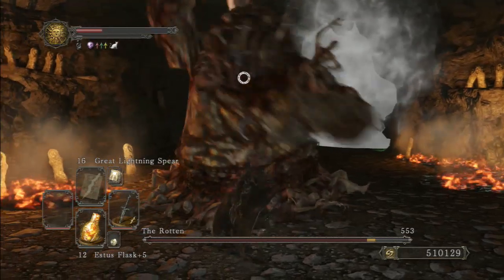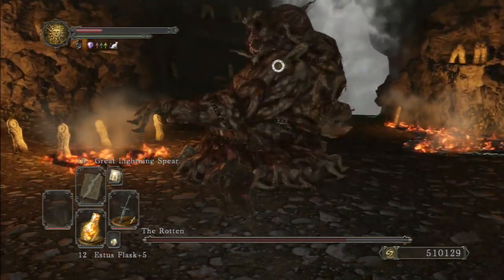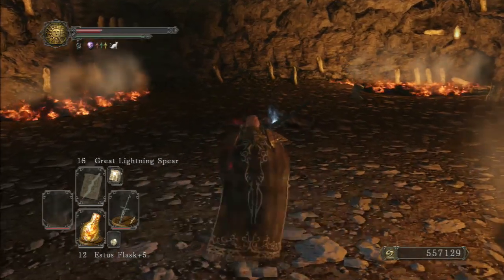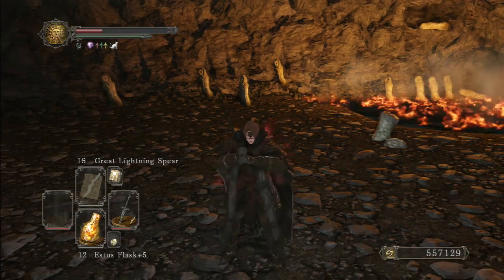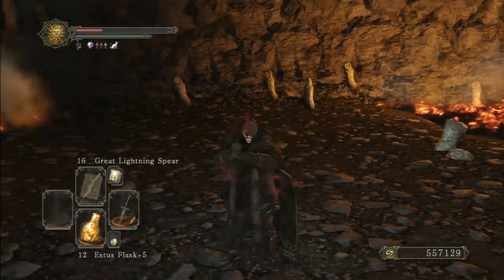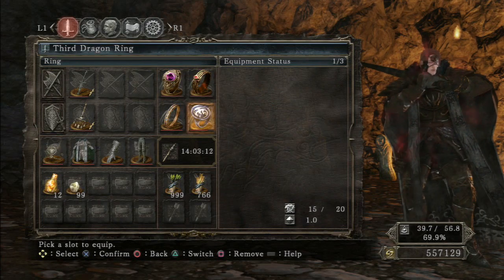Dark Souls II Boss Battle | The Rotten | FP-DkS2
Welcome to our Dark Souls II Boss Battle series as a complement to the official Dark Souls II Collector's Edition Guide published by Future Press.